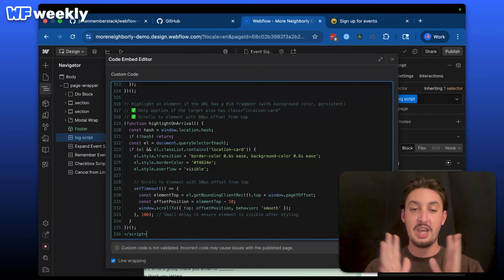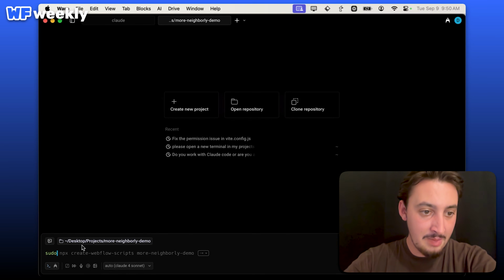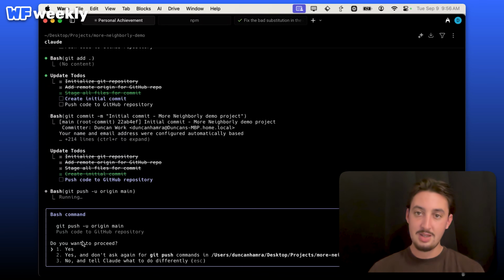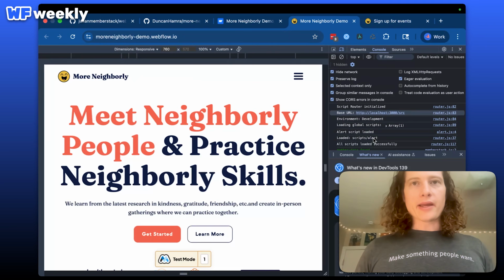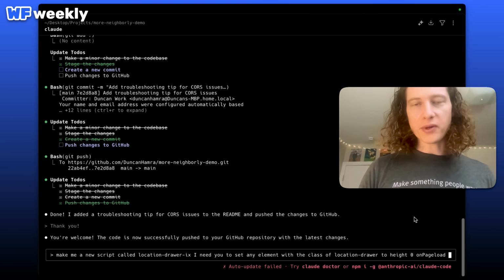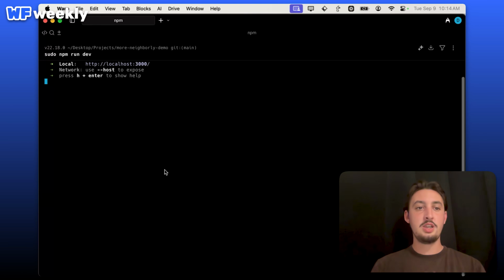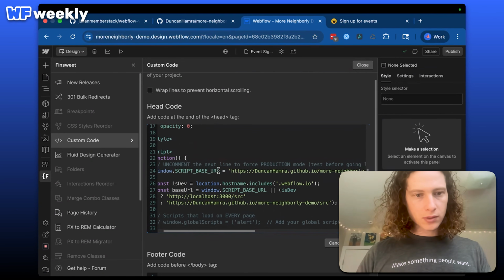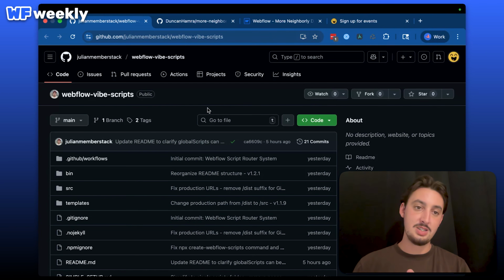The "Vibe Coding" Workflow for Webflow: Build Features, Fix Bugs Faster - WF Weekly 14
Tired of the endless copy-paste cycle between Webflow and ChatGPT? Supercharge your custom code workflow by integrating a powerful local development environment directly with your Webflow project. Learn how to write, test, and debug JavaScript in real-time with an AI assistant, bringing the efficiency of vibe coding to the platform you already love.

TIMESTAMPS
00:00 - Introduction
00:12 - Describing the Problem: The Inefficient Webflow Coding Cycle
01:31 - Introducing the Solution: A Better Way to Code in Webflow
02:40 - Setting Up Your Local Project with Terminal
06:30 - Creating and Connecting Your GitHub Repository
11:32 - Adding the Script Loader to Your Webflow Site
13:36 - Understanding the Local vs. Production Environment
15:15 - Writing a New JavaScript Feature with an AI Assistant
20:54 - Testing and Iterating on Your Code in Real-Time
25:45 - Pushing Your Final Code to the Live Production Site
27:38 - Final Thoughts and Workflow Benefits
29:20 - Teasing Next Week's Topic: Memberstack Data Tables

SUPERCHARGE YOUR WEBFLOW WORKFLOW
This tutorial bridges the gap between no-code design in Webflow and the powerful capabilities of custom JavaScript and AI-assisted development. We address a common pain point for Webflow developers: the slow, repetitive process of writing code in an external tool, pasting it into Webflow, publishing, finding errors, and starting all over again. By setting up a local environment connected to a GitHub repository, you can make changes to your code and see them reflected instantly on your Webflow staging site without needing to publish. Follow along as we walk you through the entire setup process, from initializing your project in the terminal to writing your first script with an AI that has full context of your codebase. If you're ready to level up your Webflow skills and build more advanced features with less hassle, this guide is for you.